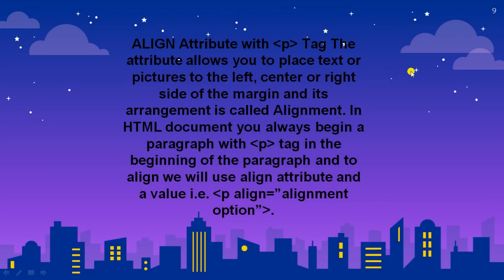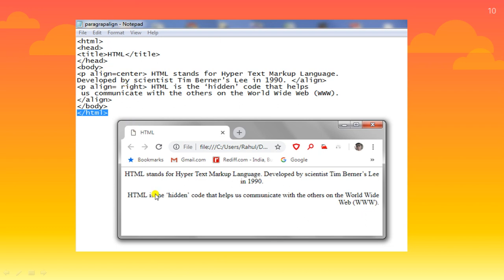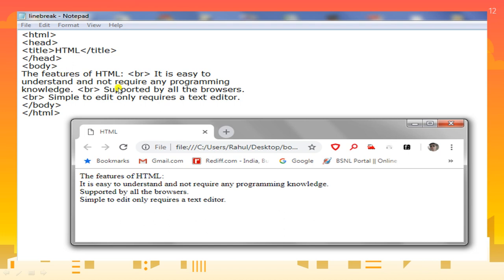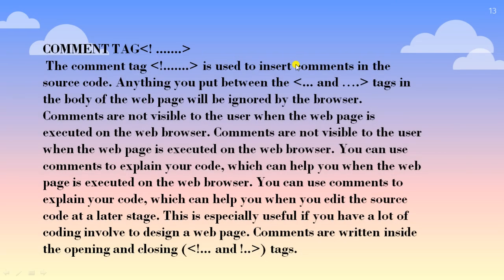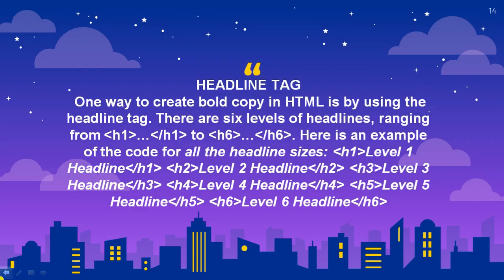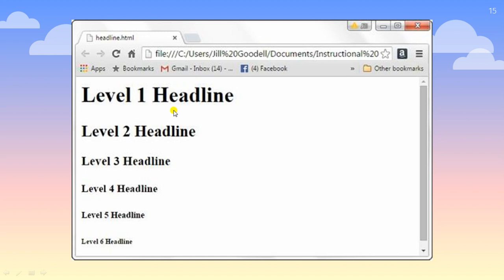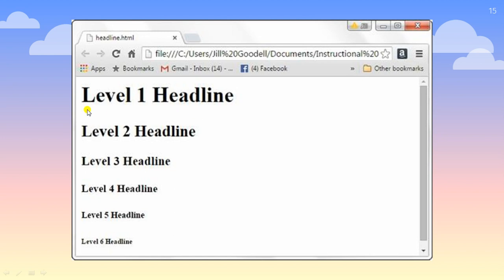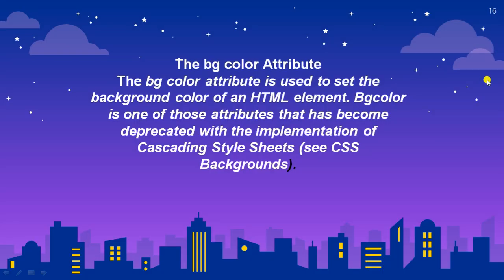Computer_ch3_ class 6